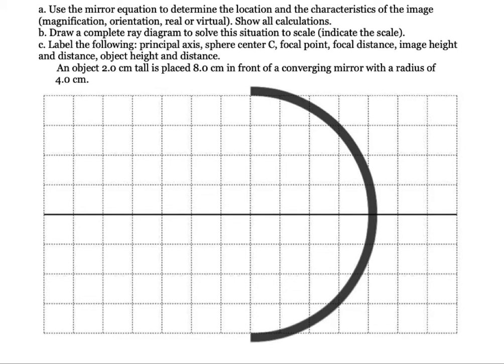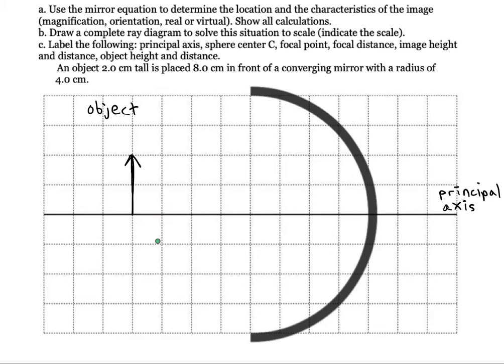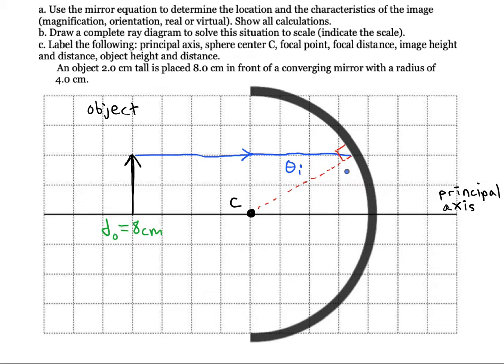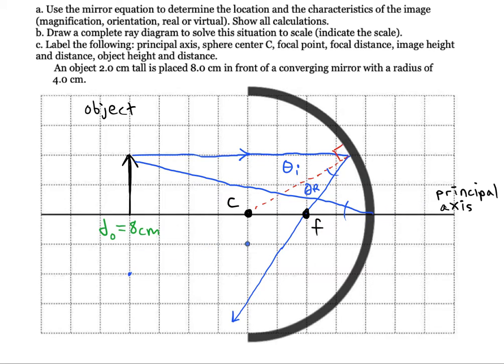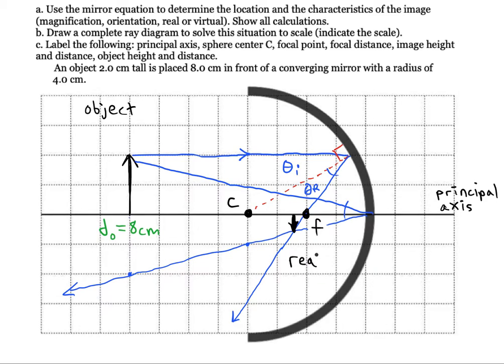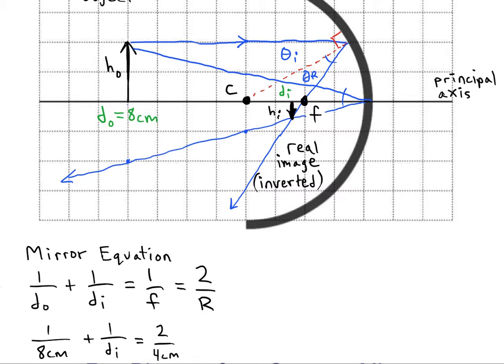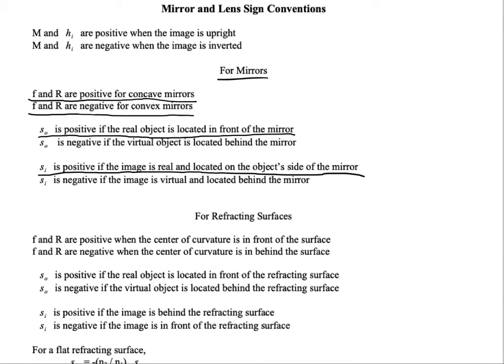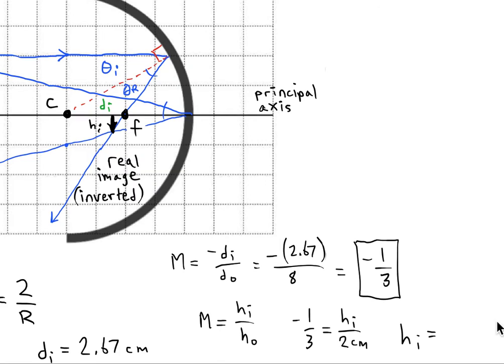Mirror Image Construction Object Distance Larger than R